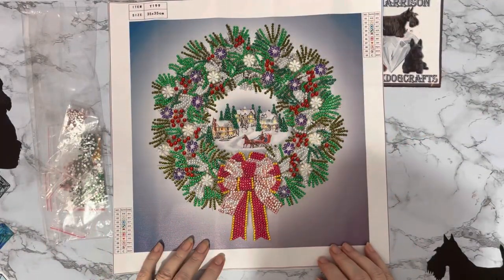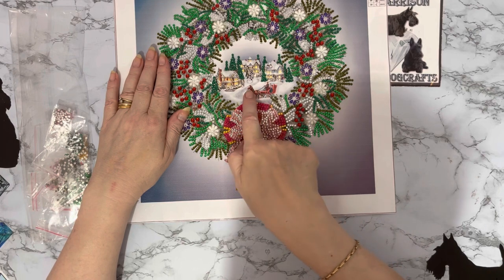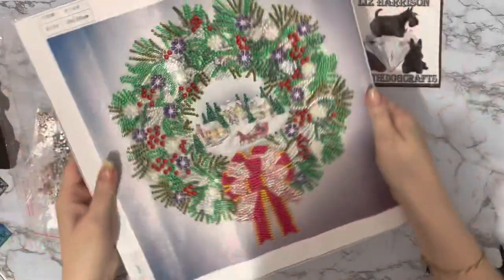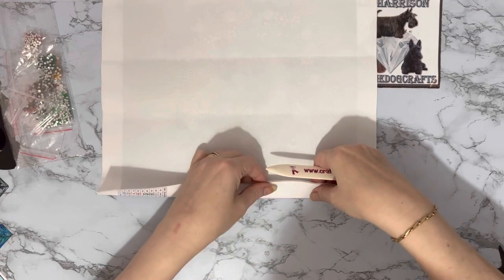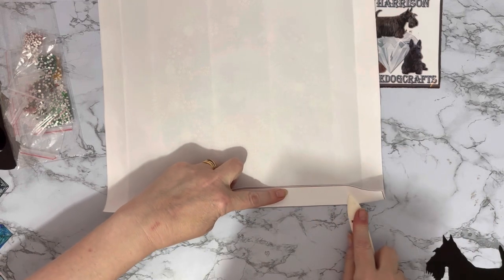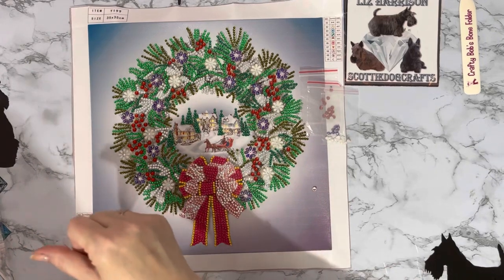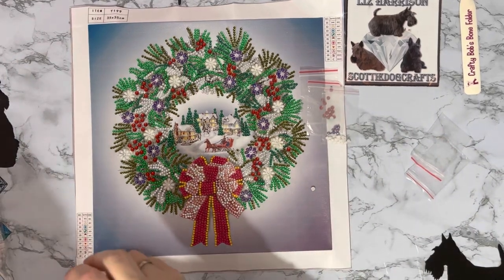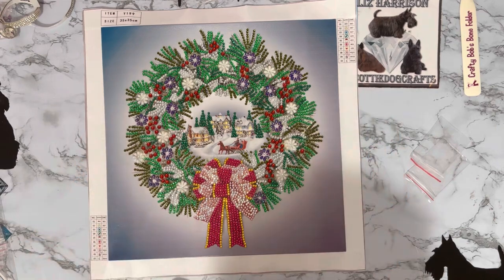Diamond Painting | Completion Review | everydayedeals | Christmas Wreath | Special Drill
Hi, thanks for stopping by. Today’s video is a completion review of a Diamond painting project  from EVERDAYEDEALS .It has been sent to me free of charge, but my opinion will still be honest.

                                          check website for current offers before ordering